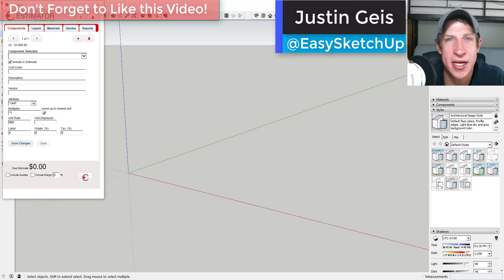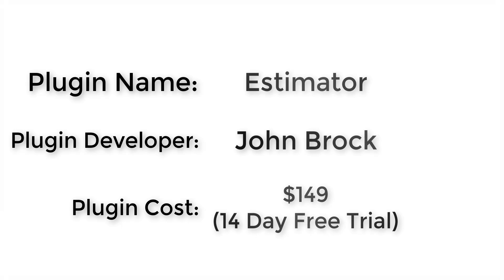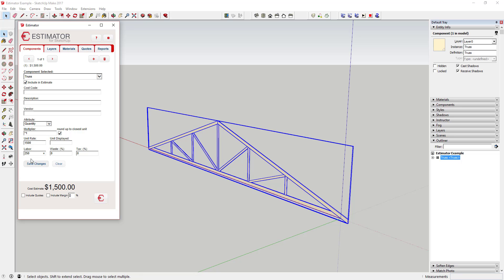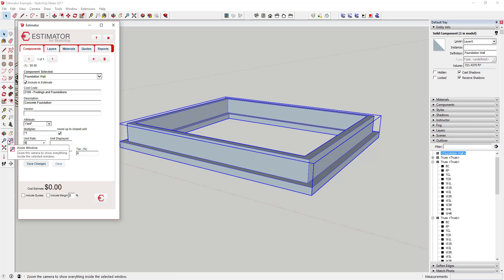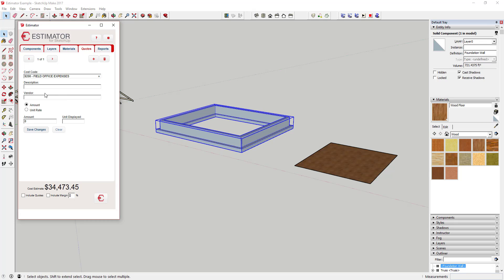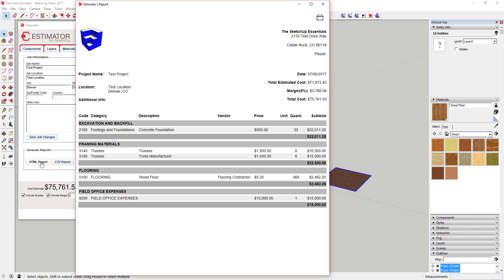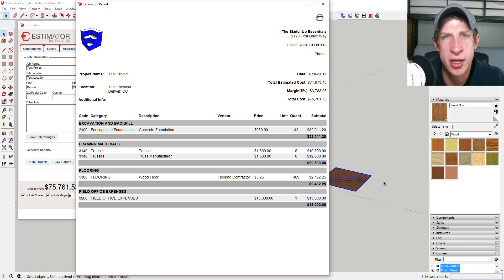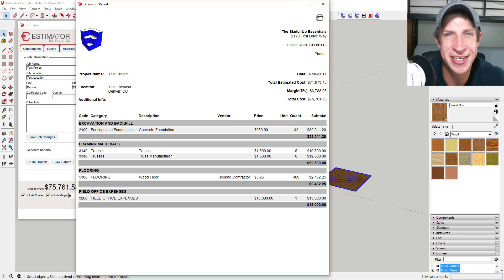Real Time Cost Estimating with Estimator for SketchUp - SketchUp Extension of the Week #32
This extension allows you to create real-time cost estimates inside your SketchUp models!
This week’s extension allows you to create cost estimates directly inside a SketchUp model!
Plugin Name: Estimator
Plugin Developer: John Brock
Tool Functions
This extension basically has 4 ways to add costs into your estimate.
You can associate costs with components, either as a “per object cost,” or as a calculated cost based on the attributes of your object.
For example, if you were to create a solid foundation wall and you look in your entity info, you can see that it gives you a volume. You can then adjust your unit cost to calculate a cost total for your object, including labor, waste, and tax.
You can also assign objects to a layer, and associate costs with them that way.
You can assign costs to materials, so you if add something like a wood floor material, you can assign a cost to that material.
There’s also a tab for quotes, so if you were to get a quote from a subcontractor, like if you got a quote for a window package, you could plug that in as a lump sum, or you could also plug things like general conditions in as lump sums.
You can assign different items to different codes, allowing you to organize your estimate by code.
You can include quotes, as well as margin on top of your estimates as well.
Once you’re done all of that, you can input your project information, and export a complete estimate, both as an HTML report, as well as a CSV report that you can then import into an excel file.